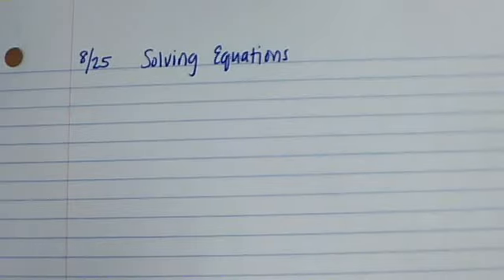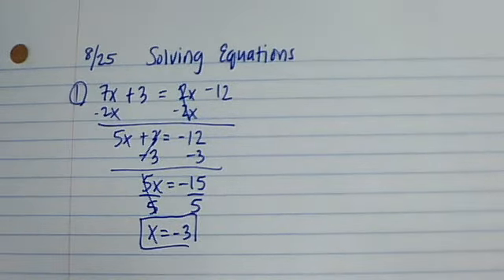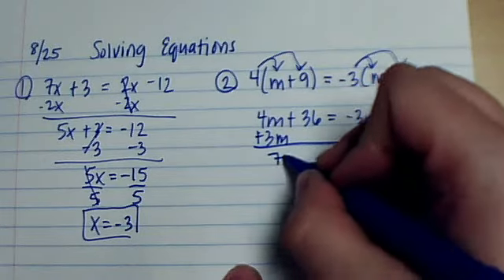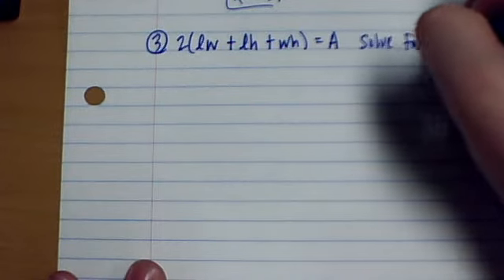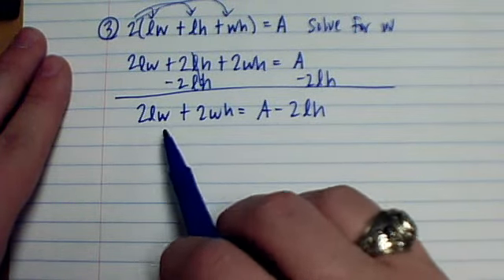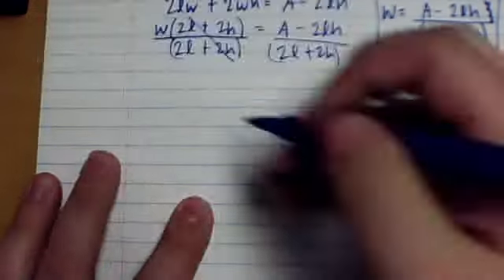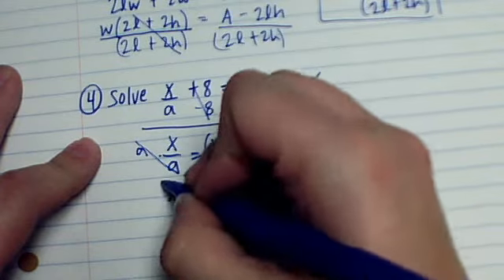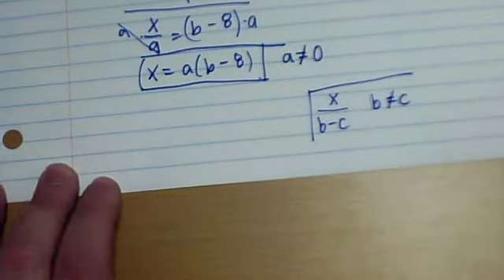Sec 1.3 Solving Equations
MsRothermelMath's webcam video August 26, 2011 02:33 PM